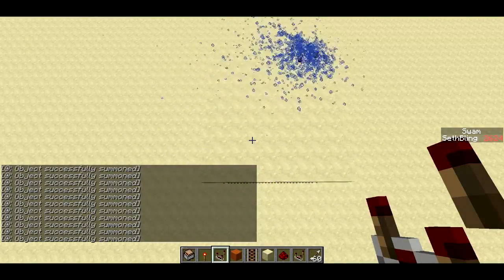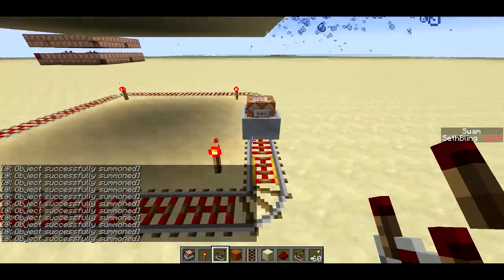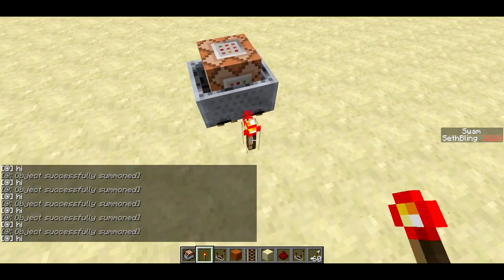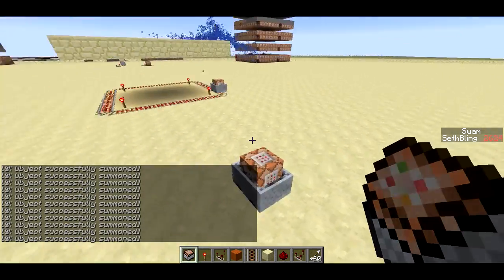Minecraft Snapshot 13w39a Overview -- Command Block Minecarts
Minecraft snapshot 13w39a is an experimental development snapshot of Minecraft. This one contains command block minecarts!